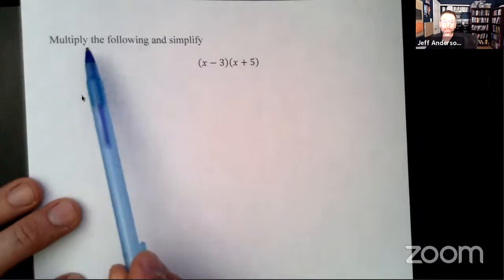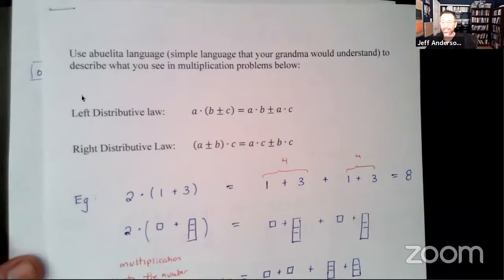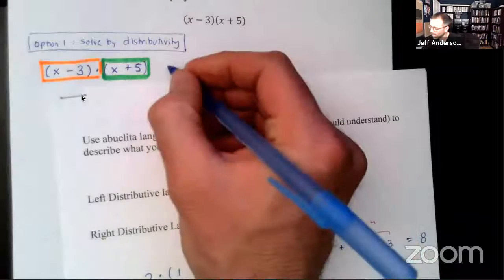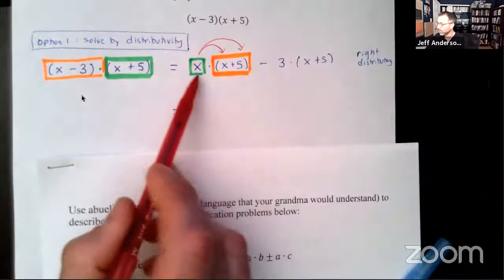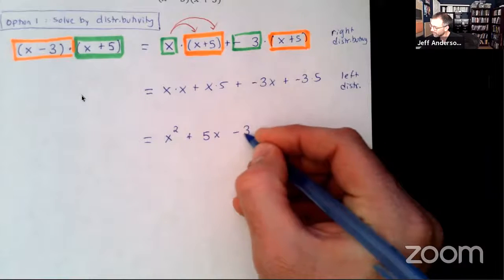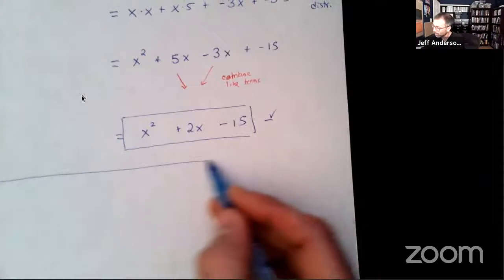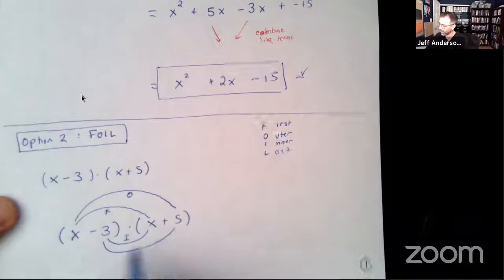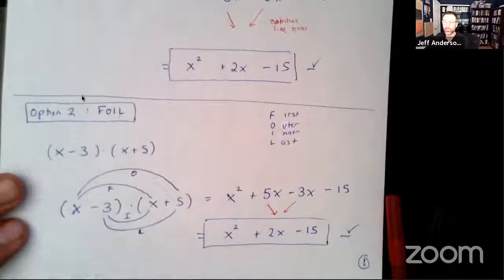How to apply the distributive laws to multiply binomials?